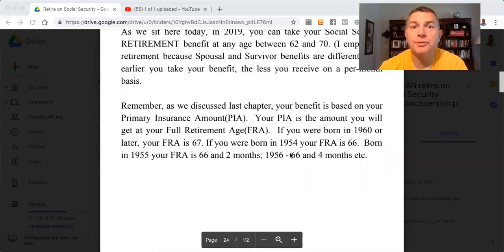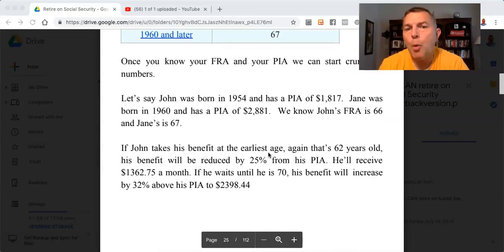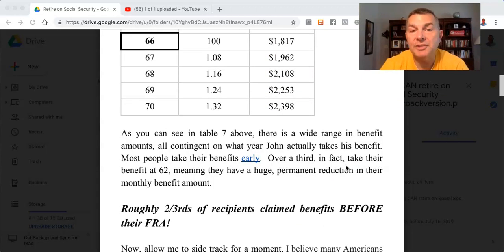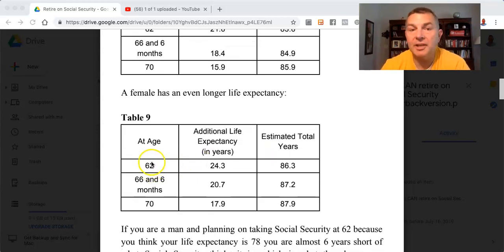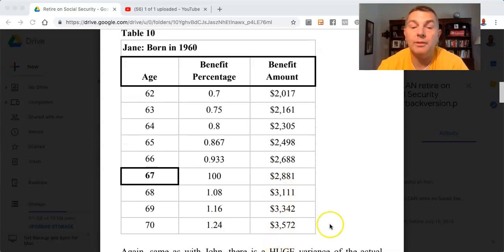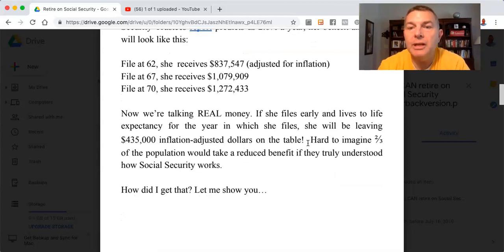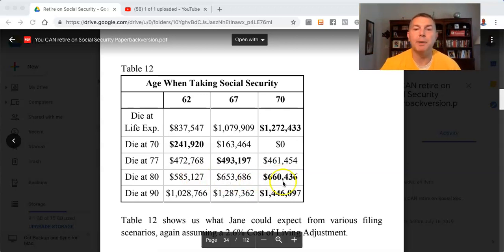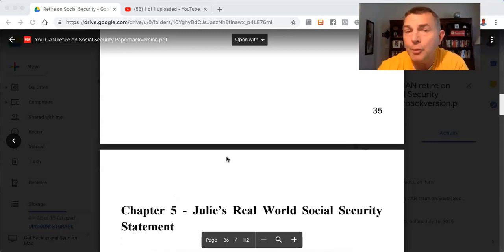You CAN Retire On Social Security - Chapter 4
Was this video worth a buck or two?

Be on the lookout for my 4th book coming out soon, YOU CAN RETIRE ON SOCIAL SECURITY!

State by State Tax Guide For Retirees:

LET'S SOCIALIZE!